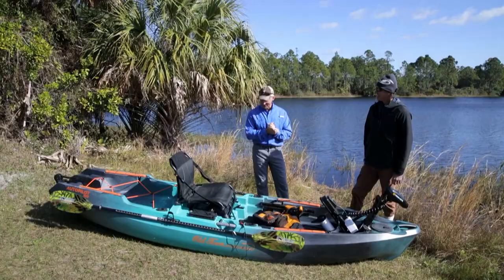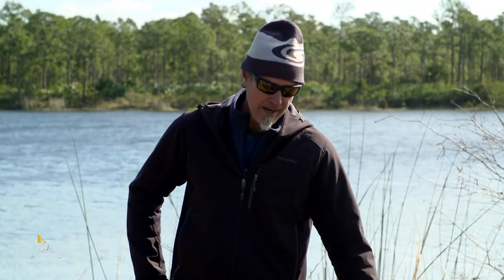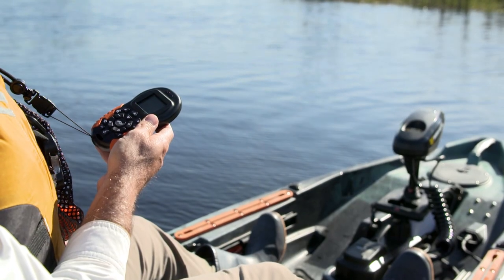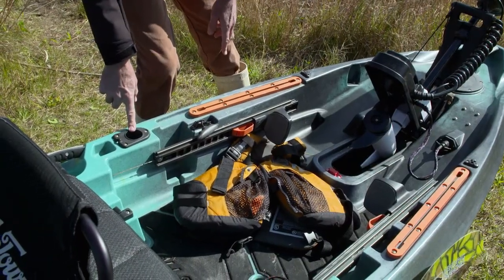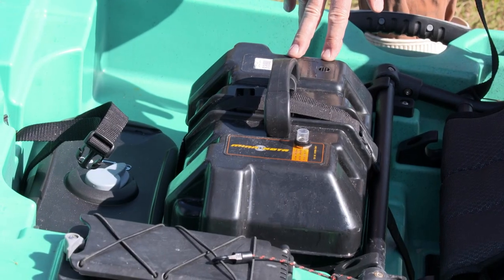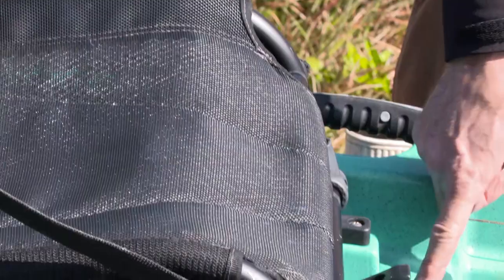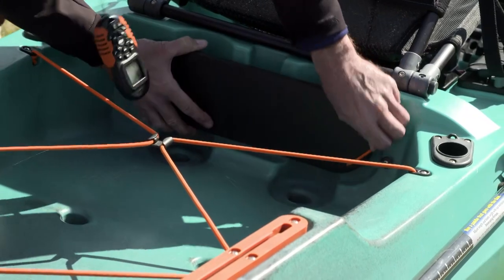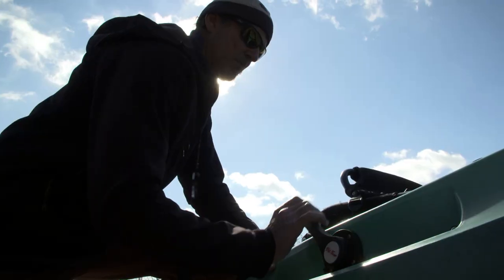Old Town Sportsman AutoPilot 120 Kayak Walkthrough: Ultimate Power, Precision and Experience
Let's take a closer look at the Old Town Sportsman AutoPilot 120 in this walkthrough, the ultimate kayak for powered precision and fishing experience. For the full review with extra pictures,

IDEAL APPLICATION: The ultimate rig for precise, hands-free positioning in waters too deep for a traditional stake pole. Think dropshot fishing or deep-running crankbaits over ledges and submerged timber in a reservoir. Jigging for snapper on a saltwater reef. Posting on a current-swept point to throw for snook. Better yet: Lazy man’s magic carpet ride on any waters posted “no combustion engine.” The Minn Kota iPilot propulsion system is proven technology, and the drive that comes with this kayak was designed specifically for this kayak.

OVERVIEW: For starters, this is a big boat, and while it may be paddled, it’s probably best thought of in terms of “boat” instead of “kayak.” Most state fish and wildlife departments will classify this is a power boat, and you’ll need to register it accordingly and perhaps qualify for a boater safety license. You will also probably want a trailer for it, given the weight and dimensions. You will also need to spend a few days getting acquainted with the many features accessible via the remote control. Those caveats aside, the AutoPilot 136 does things no ordinary kayak or powerboat can accomplish—and when you get it wired, we promise you will be the envy of both cultures. The removable propulsion module is a 45-pound thrust propeller drive, powered by a lead acid or (lighter, more expensive) lithium ion cell. Company testing using a 100 amp hour battery indicates about 8 hours of typical use at full charge, 2 hours full throttle. Not only can you steer and adjust speed to get where you’re going, you can hit the anchor key and “Spot-Lock” yourself exactly where you want to stay—the motor uses an internal GPS receiver to determine its own thrust and steerage to hold position. You can save Spot-Lock positions. You can also save up to 16 full tracks—meaning you could carve out productive routes on a local lake and river, and then simply hit “Go To” and select the pattern for the day.

NOTABLE: It’s a one-person boat whose technology amounts to having a professional captain onboard! What else? Features out the wazoo, as they say— breathable high-low seat, gear tracks, rodholders, oversize rudder, universal transducer mount. For $3,999, this is a lot of boat. Or kayak. Check with your state fish and wildlife department or DMV for title and registration requirements.

OLD TOWN SPORTSMAN AUTOPILOT 120
Length: 12’
Width: 37”
Weight: 152 lbs
Overall Capacity: 406 lbs
Propulsion: 12V Minn Kota Electric Trolling Motor, Paddle

For more photos and features, check out the full review on our

Want more kayak content? Be sure to pick up a copy of Kayak Fishing Fun magazine available on newsstands now, or order